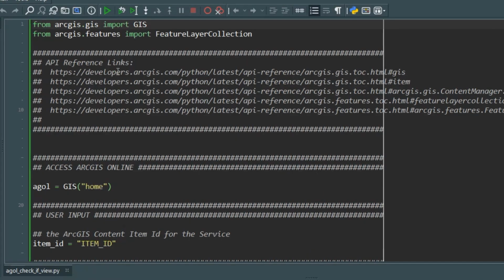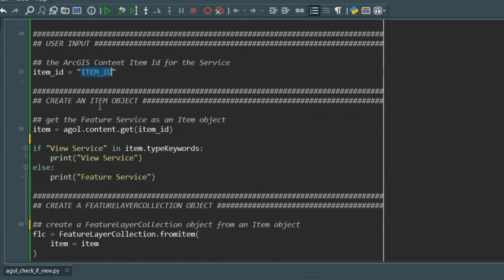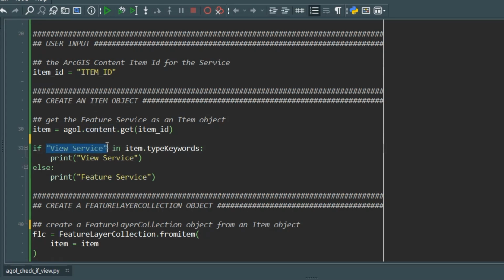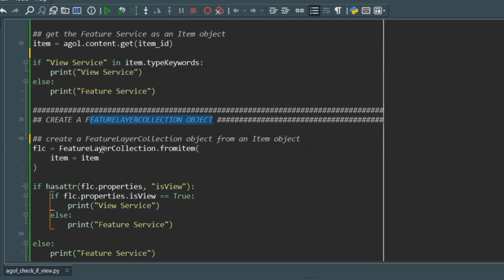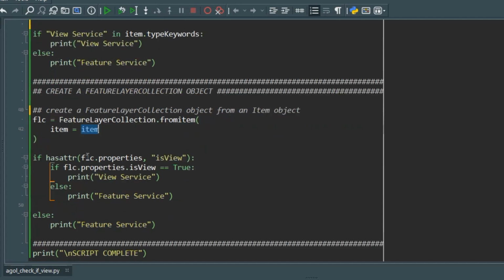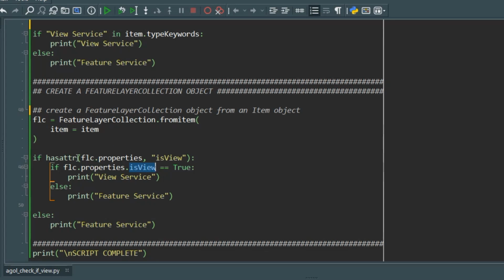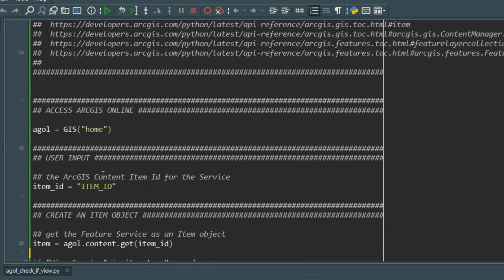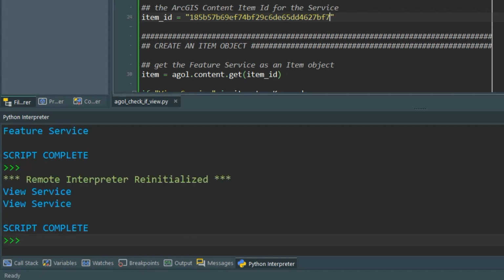How to check if an ArcGIS Online Feature Service is a View Layer with the ArcGIS API for Python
Learn how to *check whether an ArcGIS Online Feature Service is a hosted feature layer or a view layer* using the *ArcGIS API for Python.* In this step-by-step tutorial, you’ll see two reliable methods using the *item’s typeKeywords property* and the *FeatureLayerCollection* object to identify view layers during ArcGIS Online audits and content management tasks.

▪️ How to detect if a service is a view or hosted feature layer
▪️ Using typeKeywords and FeatureLayerCollection.isView
▪️ Practical code examples for ArcGIS Online audits
▪️ Tips for managing ArcGIS Online content programmatically